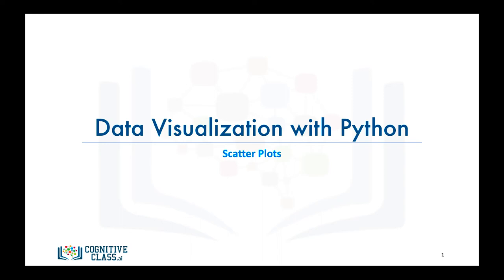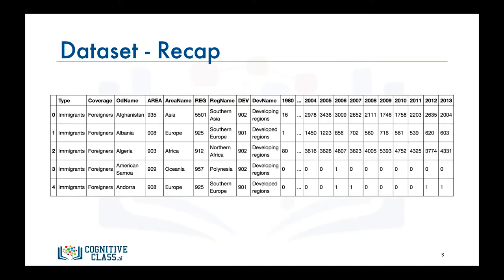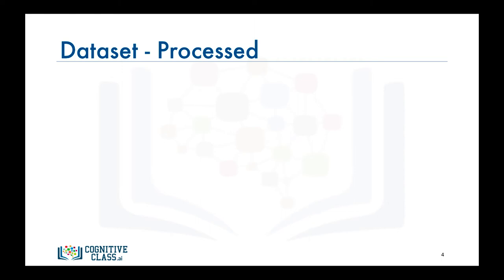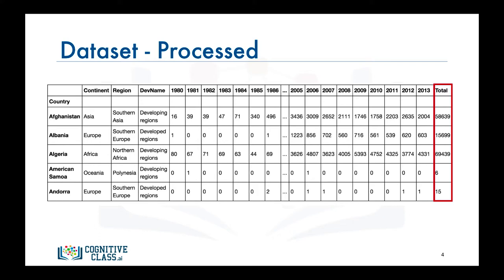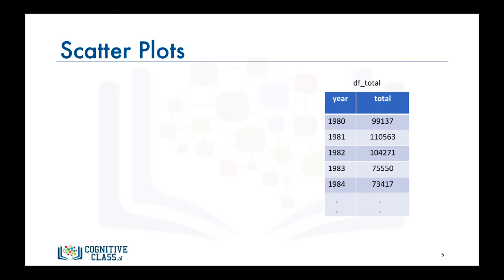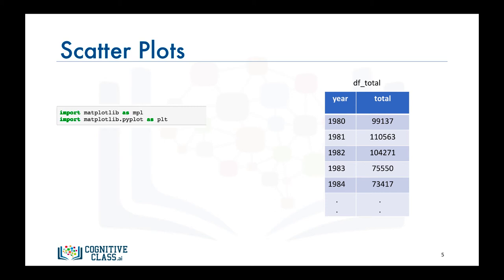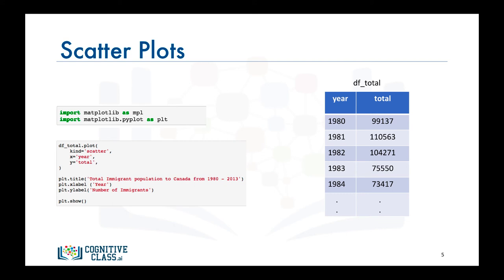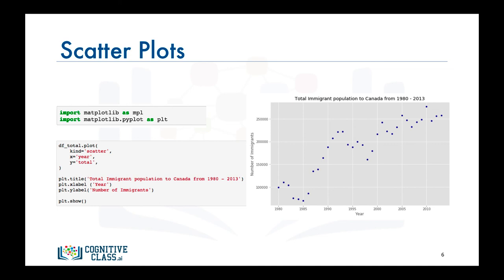M3V3 Scatter Plots